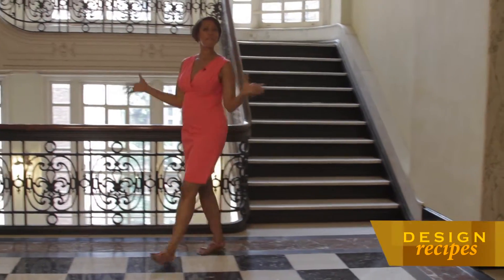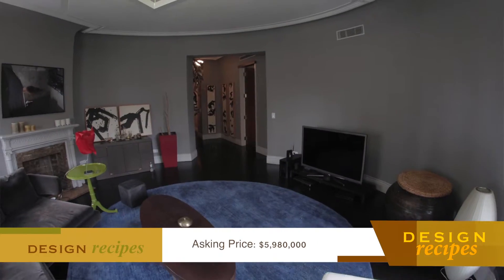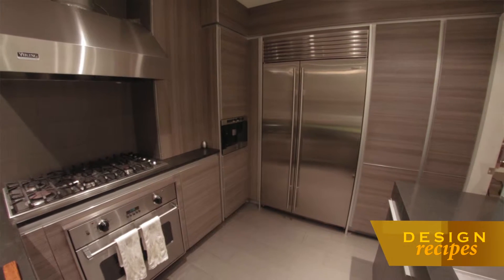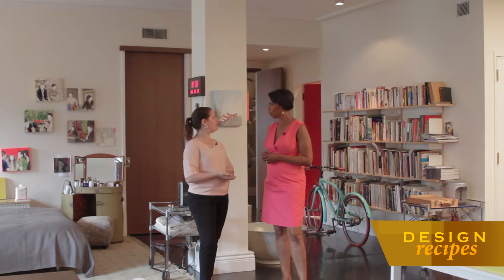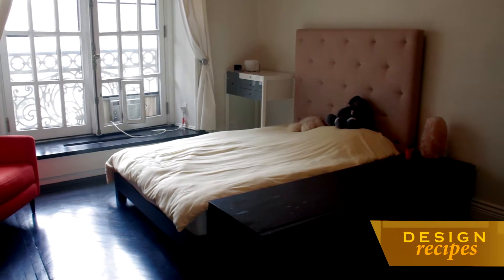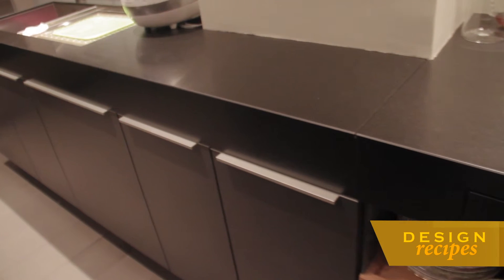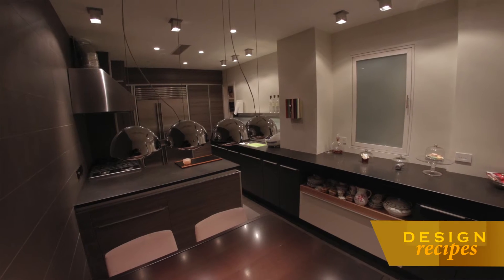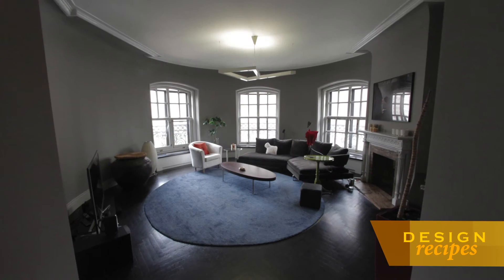Inside the Famed Ansonia Hotel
The Ansonia hotel is a Manhattan landmark, an iconic building with stunning architecture that stands proud on Manhattan’s Upper West Side.  Celebrity Interior Designer and series host Cathy Hobbs gets a tour of a one of a kind renovated residence that blends both old and new New York.